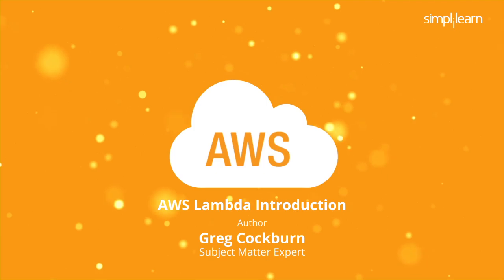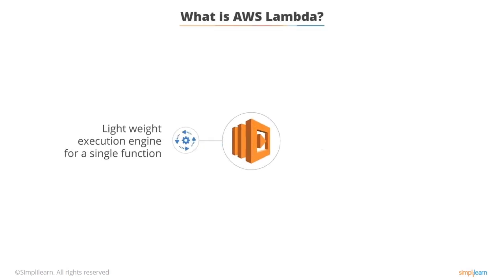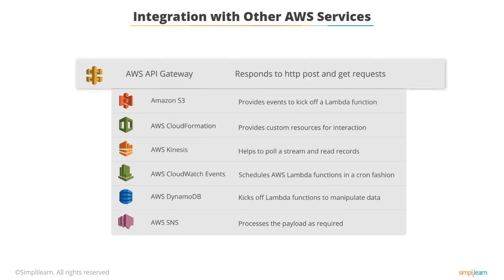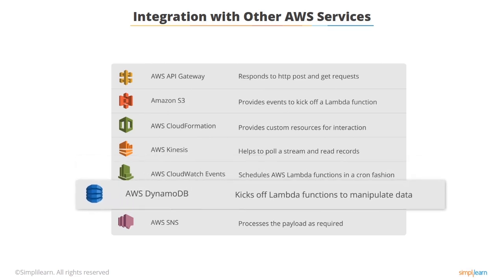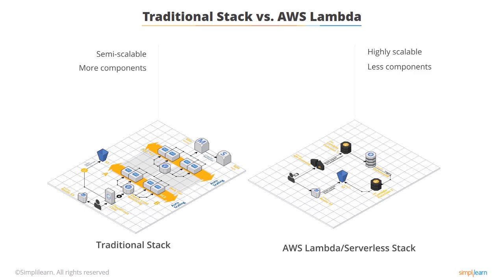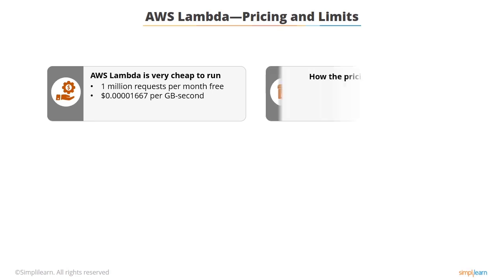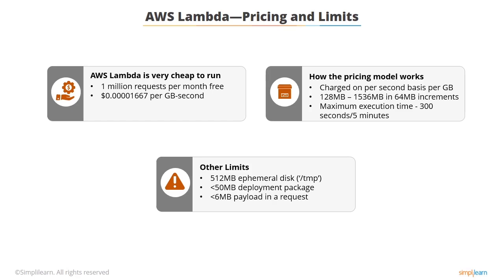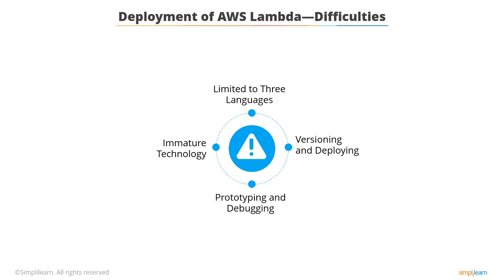AWS Lambda Tutorial | Amazon Lambda Tutorial | AWS Training Video | Simplilearn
️🔥Cloud Computing and DevOps Certification Program, delivered by Simplilearn in collaboration with Purdue University

This AWS Lambda tutorial will give an overview of Amazon lambda and its features. AWS Lambda is an event-driven, serverless computing platform provided by Amazon as a part of the Amazon Web Services. It is a compute service that runs code in response to events and automatically manages the compute resources required by that code. The purpose of Lambda, as compared to AWS EC2, is to simplify building smaller, on-demand applications that are responsive to events and new information. AWS targets starting a Lambda instance within milliseconds of an event. AWS Lambda was originally designed for use cases such as image upload, responding to website clicks or reacting to sensor readings from an IoT connected device. AWS Lambda can also be used to automatically provision back-end services triggered by custom HTTP requests, and spin downsuch services when not in use, to save resources. These custom HTTP requests are configured in AWS API Gateway, which can also handle authentication and authorization in conjunction with AWS Cognito.

Below topics are explained in this AWS Lambda tutorial
-( 0:00 ) Introduction
-( 00:13 ) AWS Lambda Introduction
-( 01:05 ) What is Lambda
-( 02:07 ) AWS Lambda Integration with other AWS Services
-( 04:03 ) Traditional Stack Vs. AWS Lambda
-( 05:21 ) AWS Lambda Pricing
-( AWS Lambda Deployment Difficulties